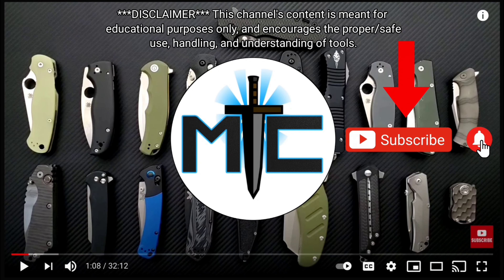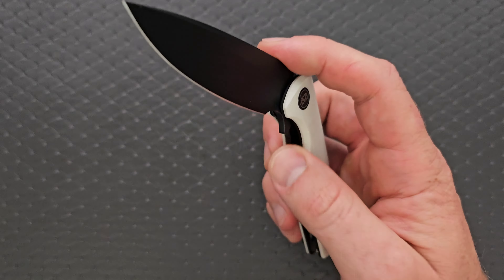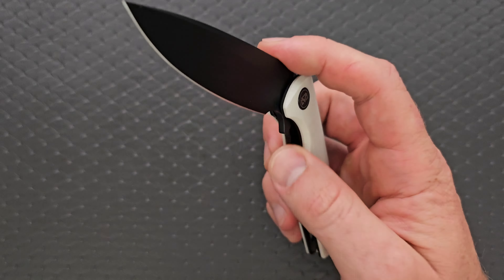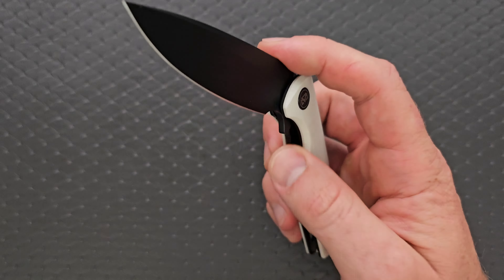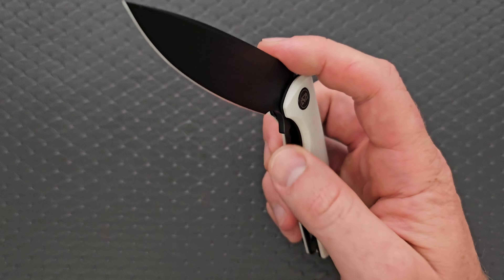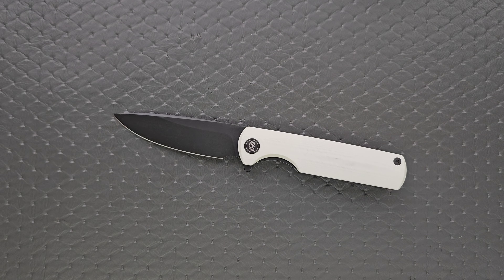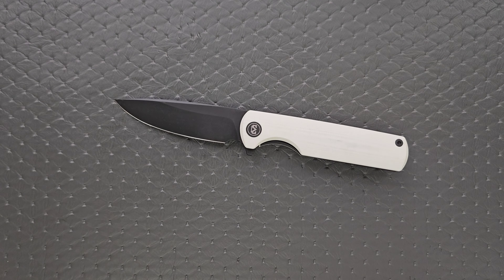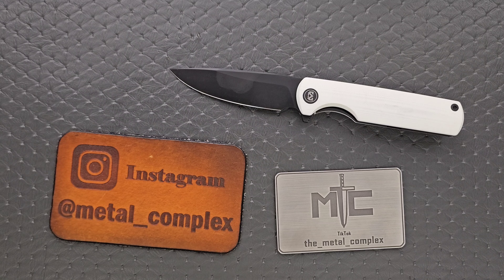Miguron Perism Folding Knife - Overview and Review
Full review of the Miguron Perism.

Miguron Perism